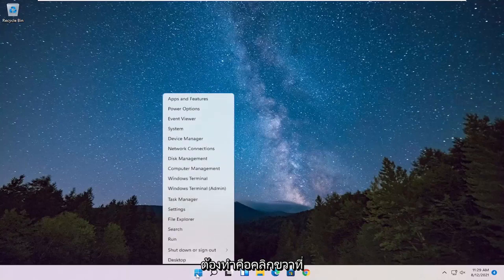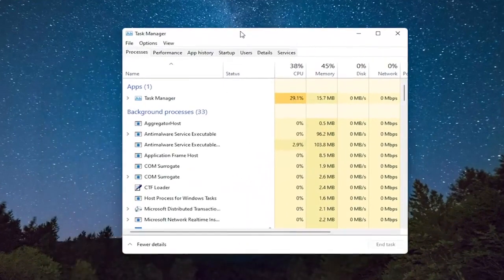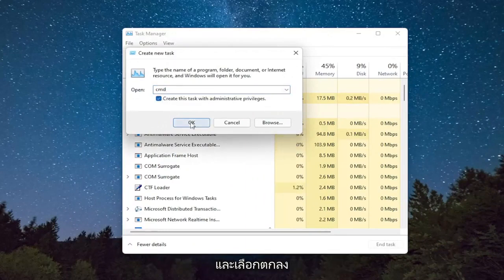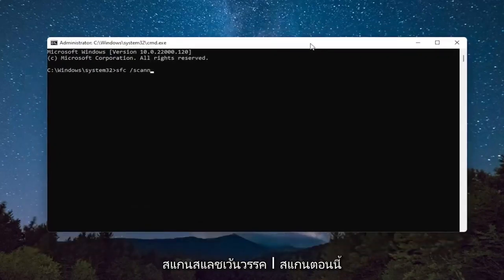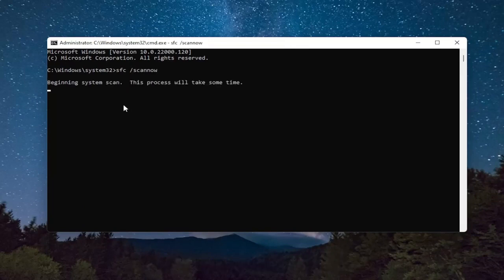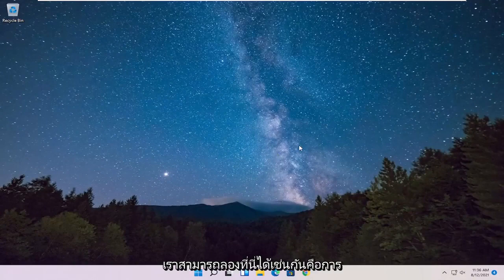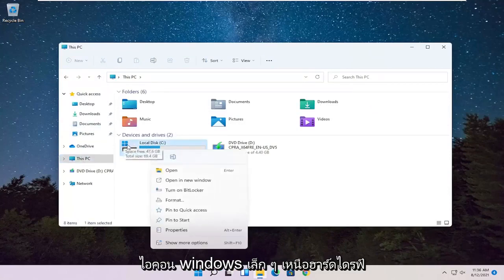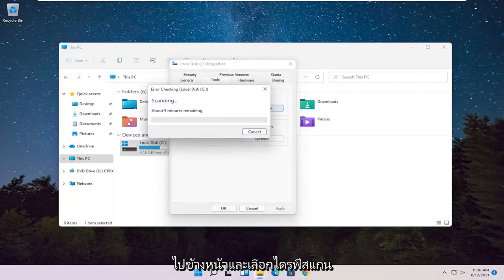วิธีแก้ปัญหากดปุ่ม Start Windows 11 ไม่ได้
ปรากฎว่าเมนู Start มีแนวโน้มที่จะพังใน Windows 11 มาก เมื่อวางเมาส์เหนือไอคอน Start คำแนะนำเครื่องมือจะปรากฏขึ้น แต่เมื่อคลิกที่มัน ไม่มีอะไรเกิดขึ้นก่อนในท้ายที่สุด ไอคอนแถบงานทั้งหมดจะหายไปชั่วคราว (ในฐานะ explorer .exe ถูกรีสตาร์ท)

เมนู Start ของ Windows 11 เป็นการยกเครื่องใหม่จาก Windows 11 อย่างแน่นอน ดังที่คุณเห็นในรีวิวบิลด์ Windows 11 แบบละเอียดนี้ มีการเปลี่ยนแปลงที่สำคัญบางอย่างในตาราง

อย่างไรก็ตาม บางคนอาจประสบปัญหาเล็กน้อย โดยทั่วไป ผู้คนรายงานว่าเมนู Start หยุดทำงานกะทันหัน ไม่ตอบสนอง หรือค้าง

โชคดีที่สิ่งเหล่านี้เป็นเพียงจุดบกพร่องแบบสุ่ม ซึ่งสามารถแก้ไขได้ง่าย ดังนั้น คุณไม่จำเป็นต้องเป็นผู้เชี่ยวชาญในการแก้ปัญหาที่น่ารำคาญนี้

เมนูเริ่มไม่เปิด windows 11 แก้ไข
windows 11 ไม่เปิดเมนูเริ่ม
เมนูเริ่มไม่เปิด windows 11
เมนูเริ่มไม่เปิด
เมนูเริ่มไม่เปิดใน windows 11
เมนูเริ่มไม่เปิดแอพ
เมนูเริ่มไม่เปิดด้วยเมาส์
เมนูเริ่มไม่เปิดหลังจากอัปเดต
เมนูเริ่มไม่เปิดใน windows
เมนูเริ่ม windows 11 ไม่เปิด
วิน 11 เมนูเริ่มไม่เปิด
แป้น windows ไม่เปิดเมนูเริ่ม